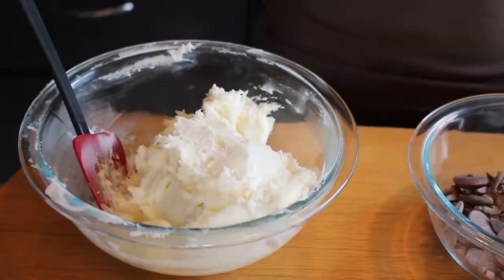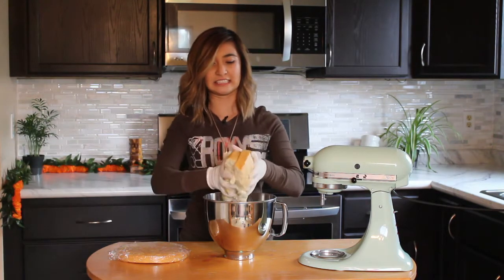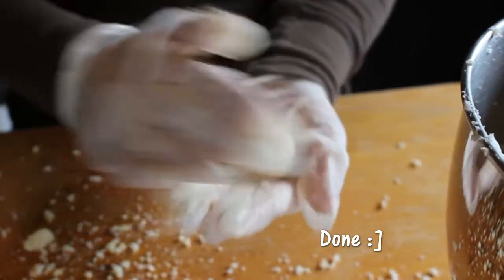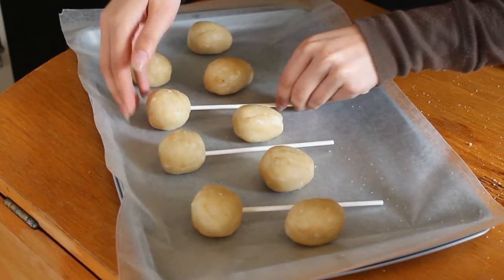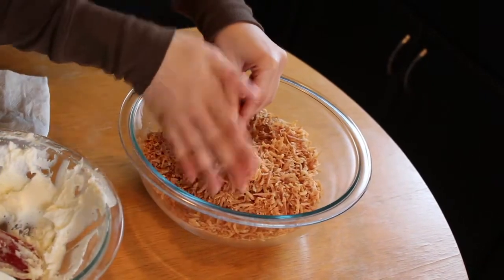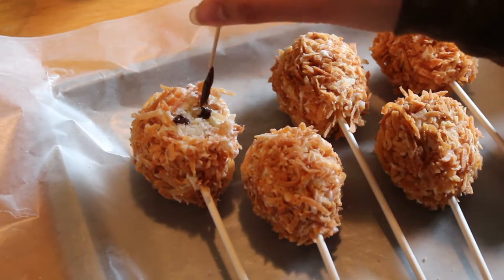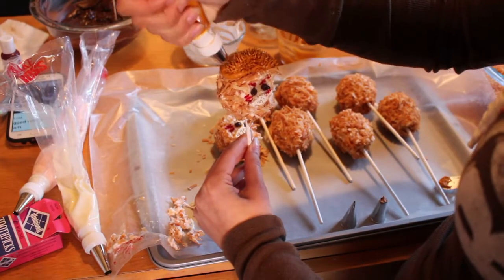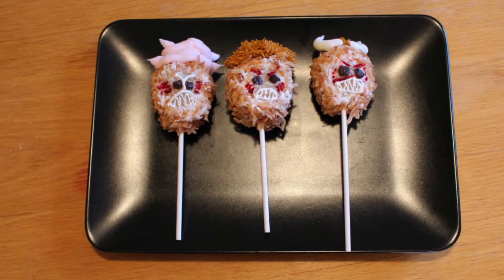Kakamora Coconut Cake Balls |Moana| - Fluffnpuff Pastry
This week I decided to make a Moana themed dessert by turning the funny little Kakamora from the movie into coconut flavored cake balls! Let me know if you like how the sweet Kakamora turned out.

Ingredients and Tools:
Coconut Buttercream
Coconut Flavored Cake
Shaved Coconut Flakes
Chocolate
Food Dye

It makes a big impact for me and only takes a few clicks for you to help me out. Plus it's free ;)